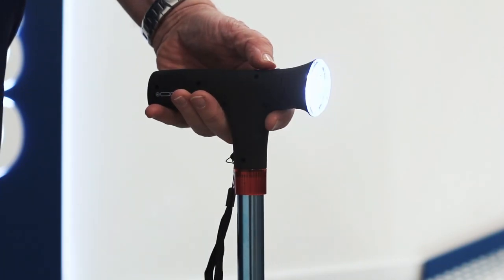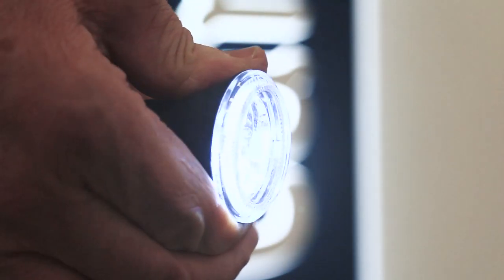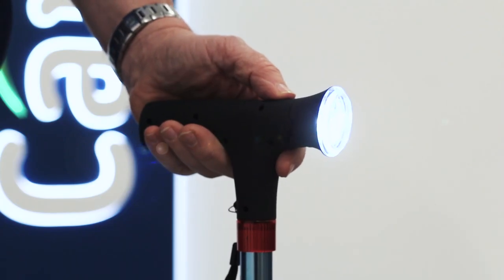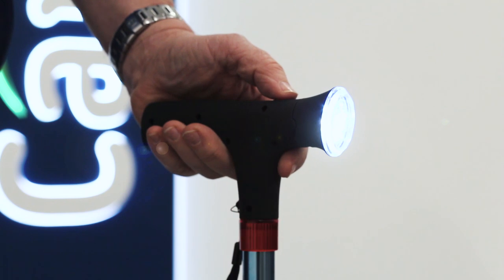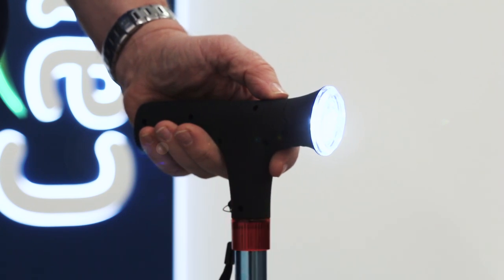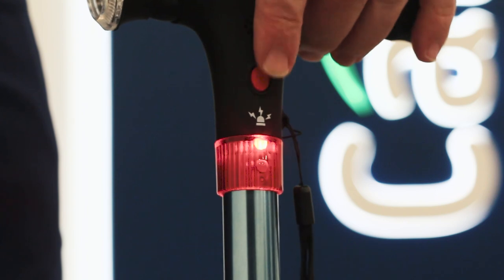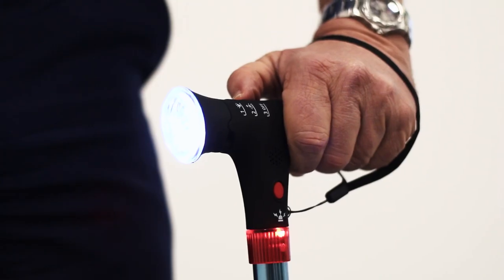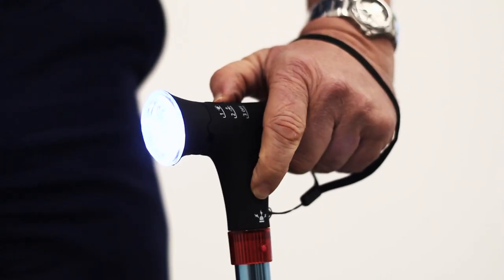Safety Walking Stick with LED Light and Alarm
The Walking Stick with LED Light and Alarm is an excellent addition to our collection of everyday mobility aids.